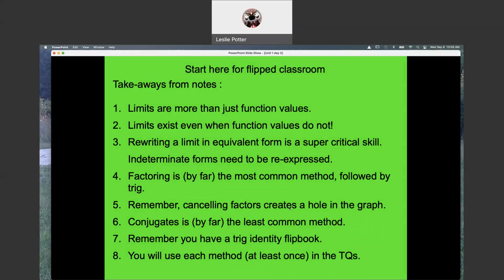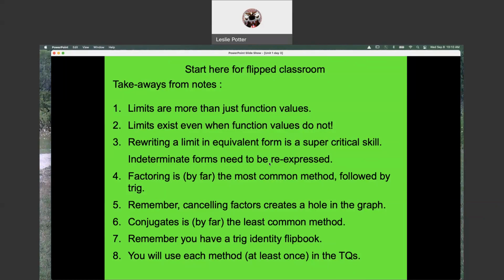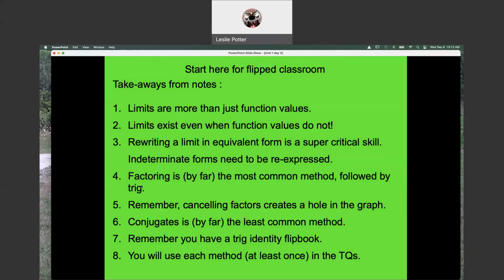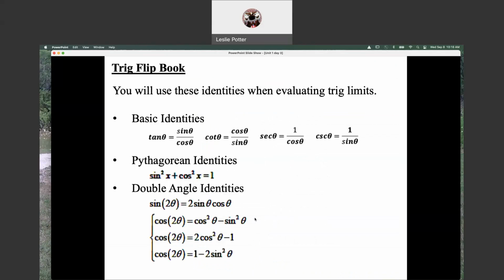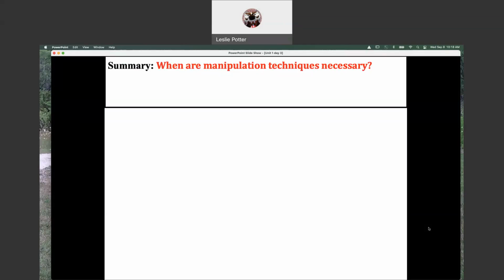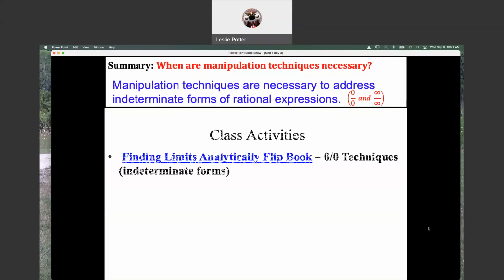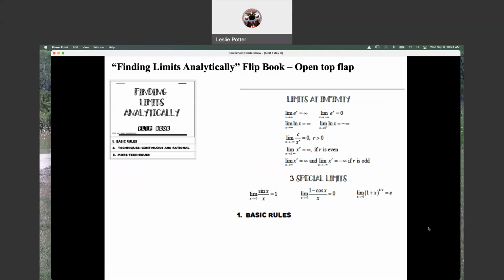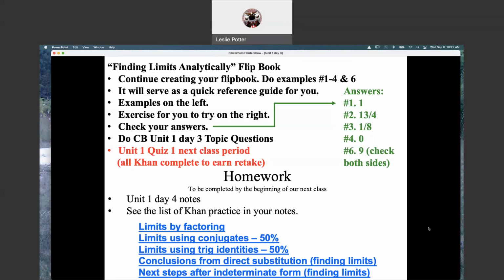APAB Unit 1 day 3 class discussion